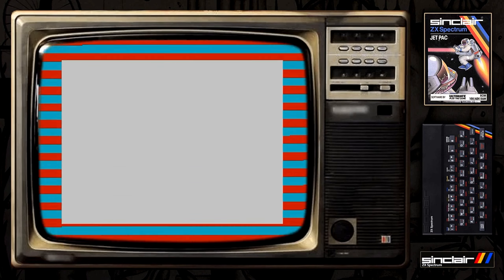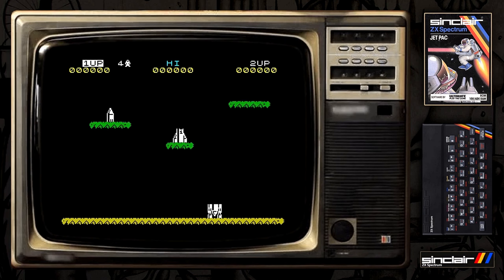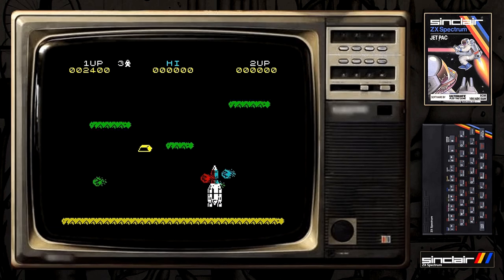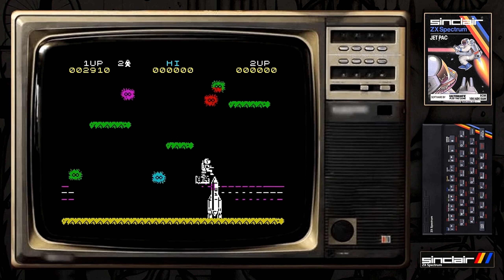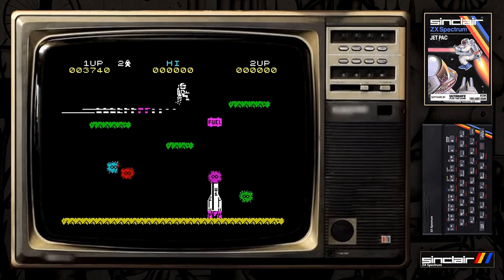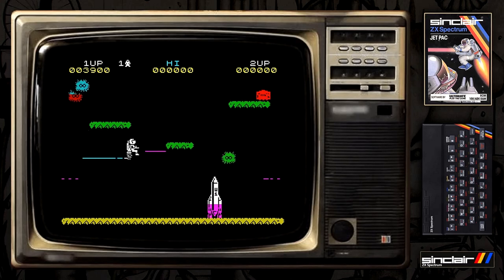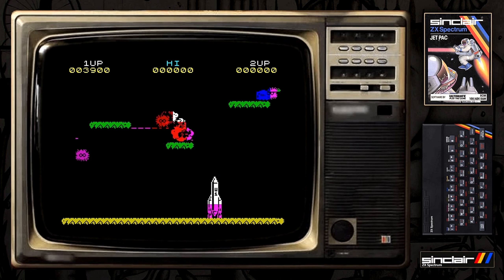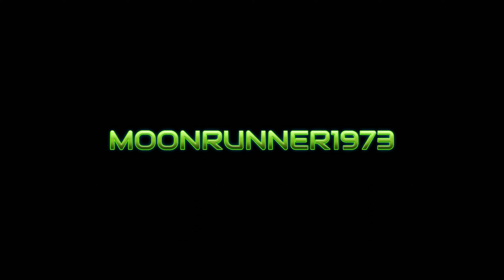JET PAC | ZX Spectrum | Ultimate Play The Game | 1983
Taking a nostalgic look at retro games and in this video we have a retrospective look at that all time classic computer game on the ZX Spectrum - Jet Pac by Ultimate Play The Game. Next year this game will be 40 years old since its release date back in 1983.